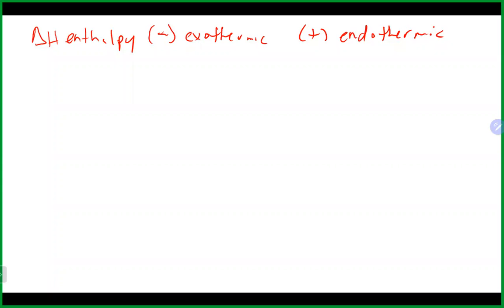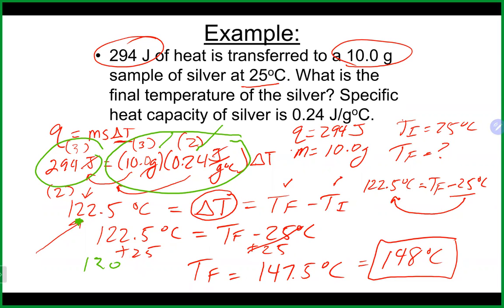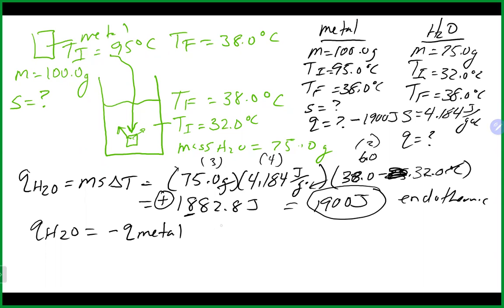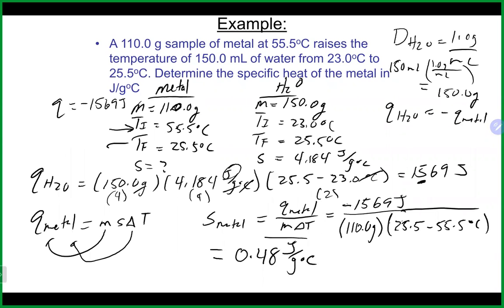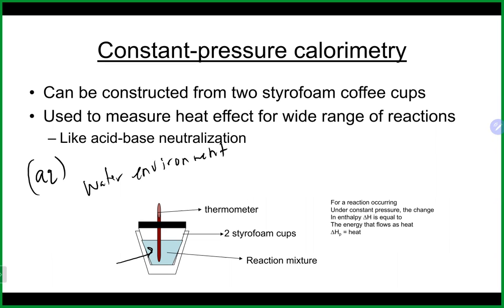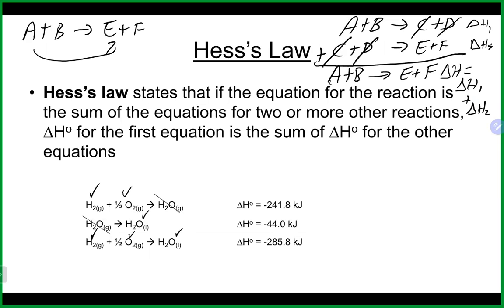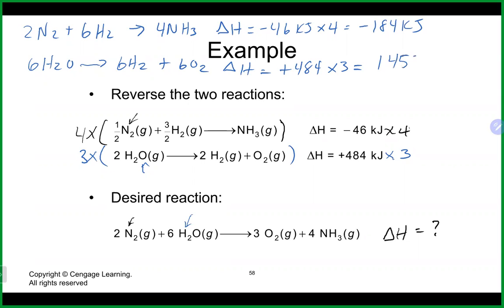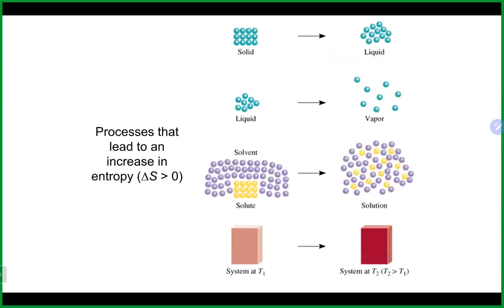Chem 3 Lecture 2/8/23 (M) (Ch 10)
We lectured on Ch 10 (specific heat, enthalpy, Hess Law, entropy)